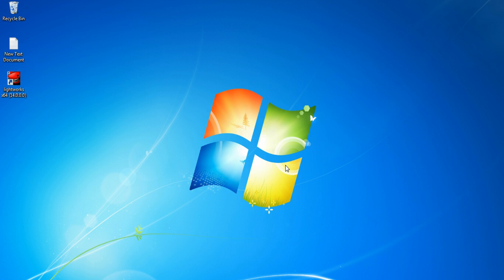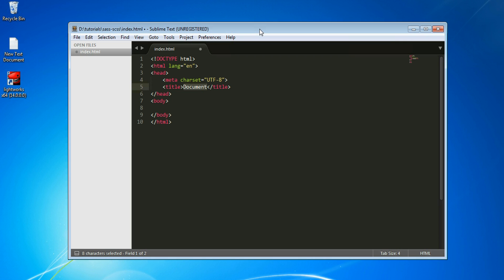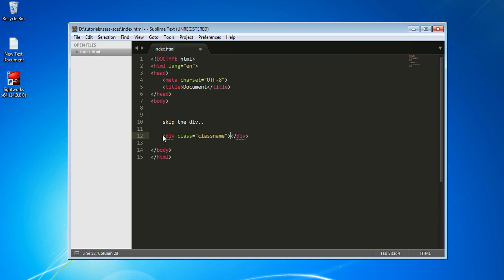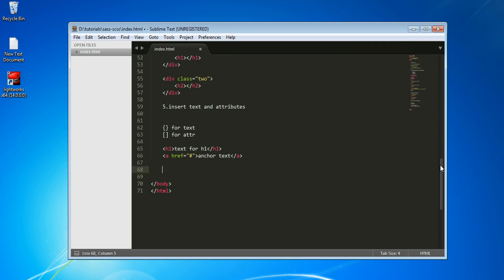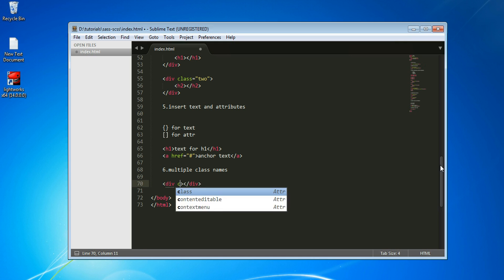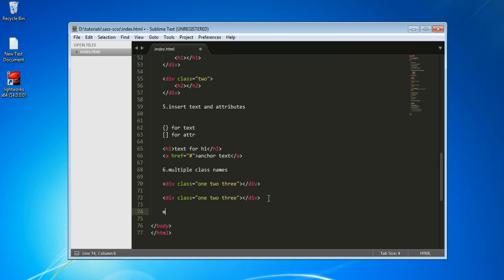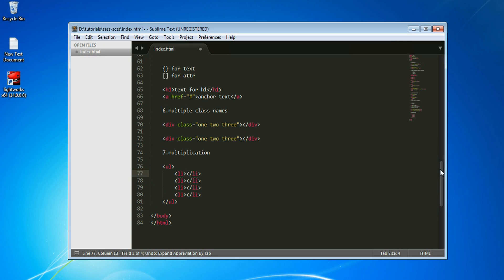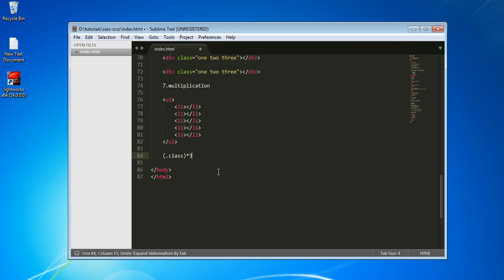Emmet advanced tutorial | Emmet tips And tricks | Emmet advance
How to use emmet more efficiently.
This video contains some unknown tricks which we can use to type html faster.